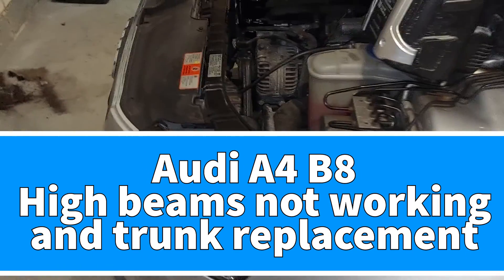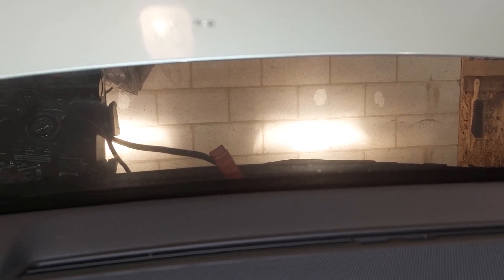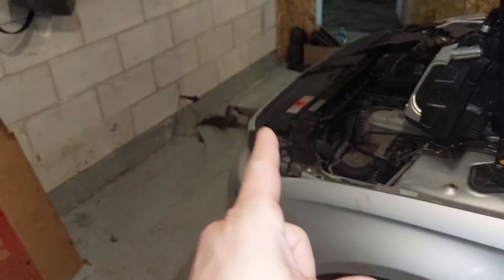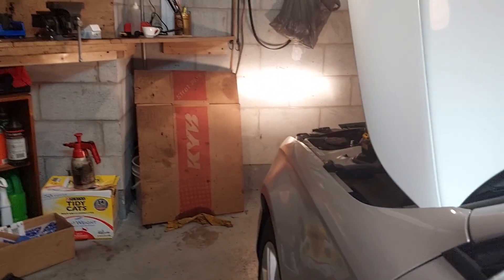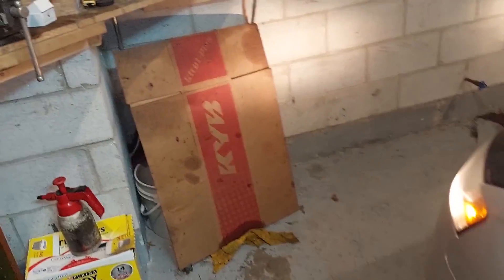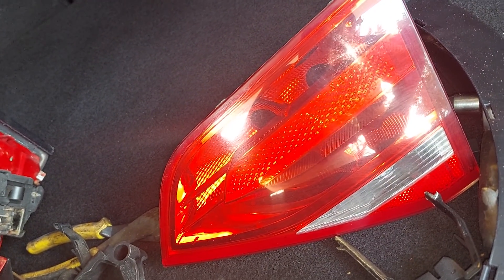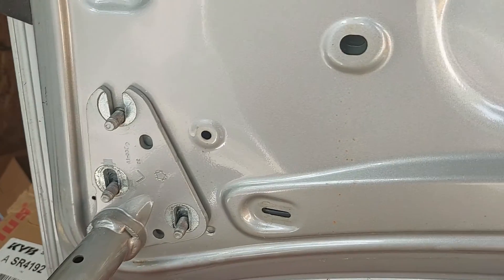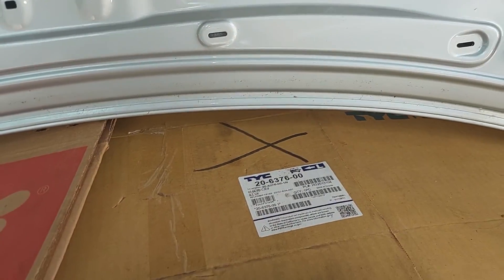Audi A4 High beams not working coding???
On today's episode of My Home Garage, we tackle a weird problem I've been having with regard to not having high beams. I spent days staring at wiring diagrams and almost condemning a module.